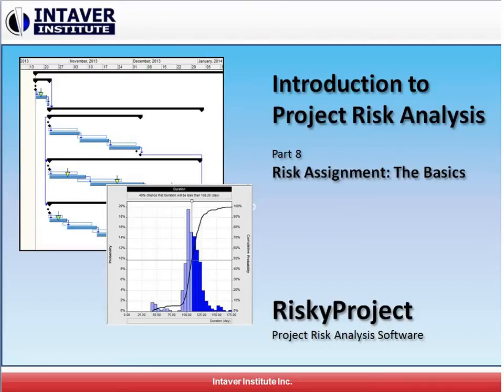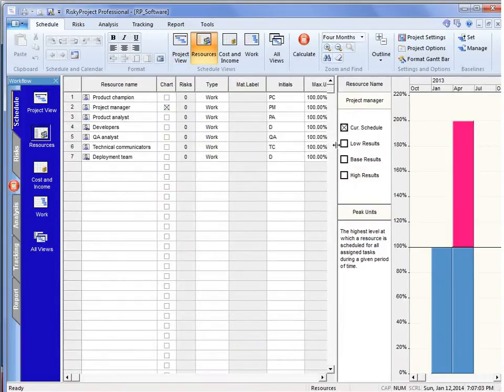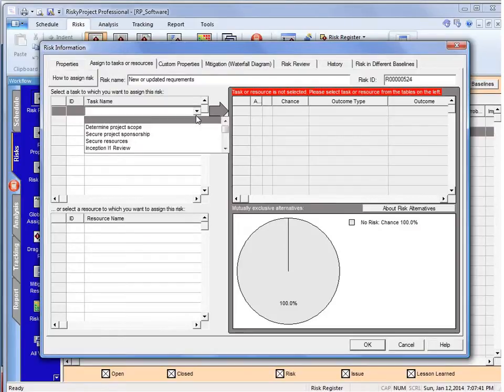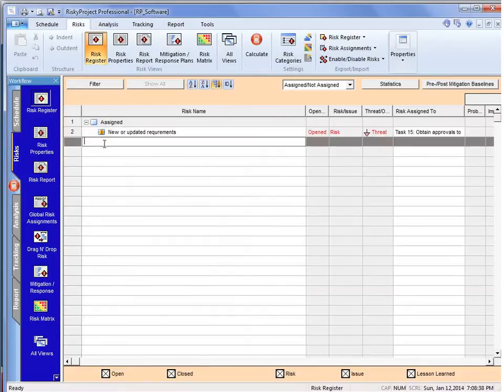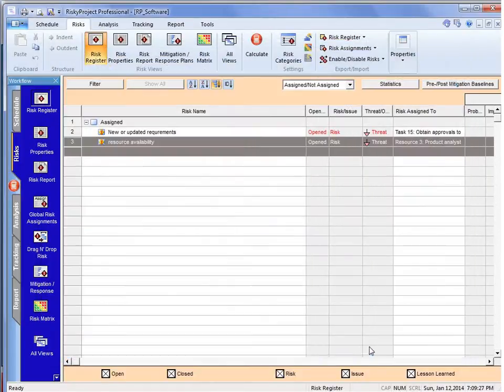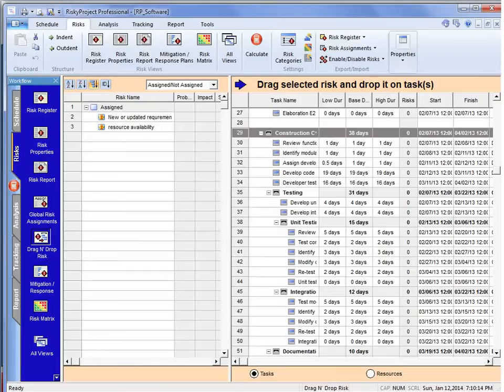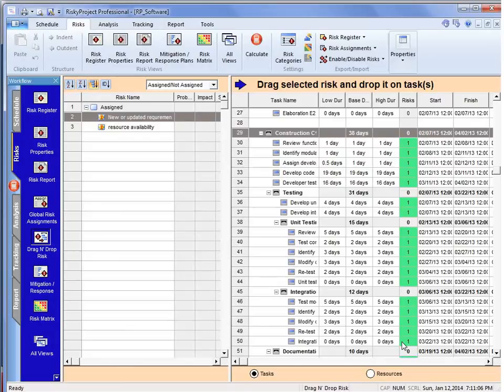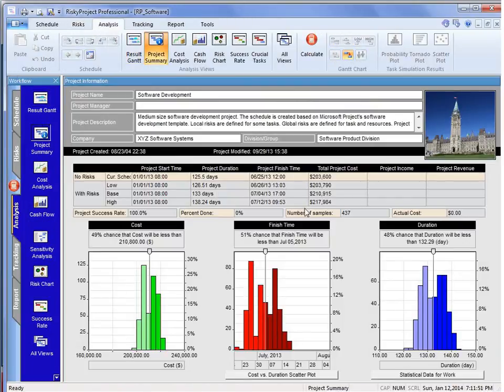Project Risk Analysis: Assigning risks to your schedule and costs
The alternative method for Monte Carlo risk analysis (as opposed to applying uncertainties) is to assign risks from your risk register to your project schedule and costs.  RiskyProject has an integrated risk register that allows you to assign risk outcomes - probabilities and impacts - to your project, which we refer to as Event Chain methodology.

This is the preferred method of quantitatively assessing risk in projects especially in circumstances where you have limited analogous historical data that can be used for risk estimates.  The reason for this is that people generally have very limited ability to estimate at the boundaries or limits of the uncertainties. Whereas, we vcan be quite accurate at estimating what the most likely duration will be, we do much more poorly when attempting to estimate worst case and best values. The result is that we end up with unrealistic and generally too optimistic estimates for our projects.

Using risks to model project uncertainty will generally lead to better forecasts as people are much better at understanding how a risk will impact a project if it occurs.

For more information how to perform schedule risk analysis using RiskyProject software please visit Intaver Institute web